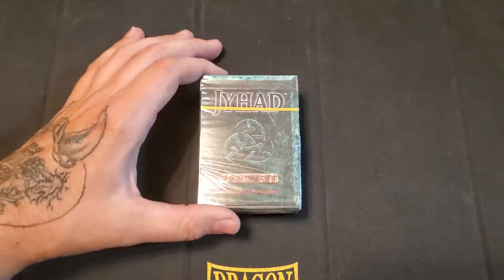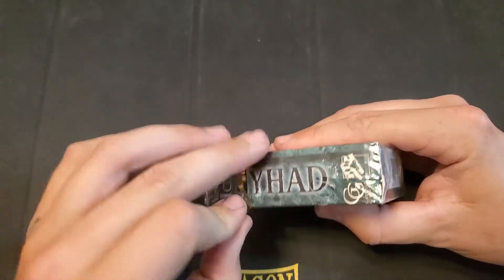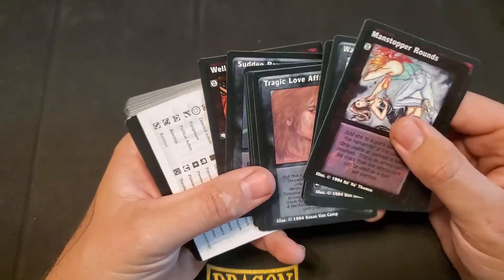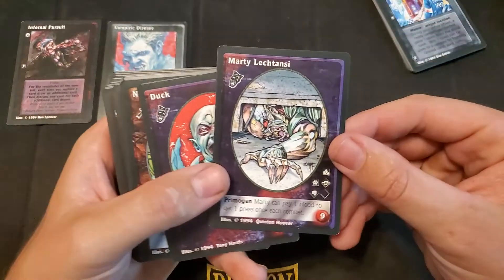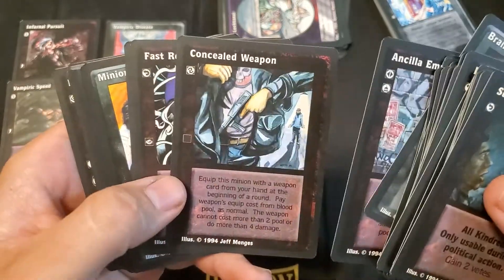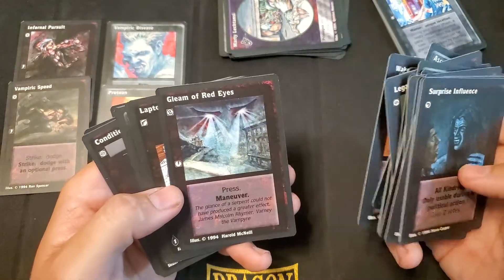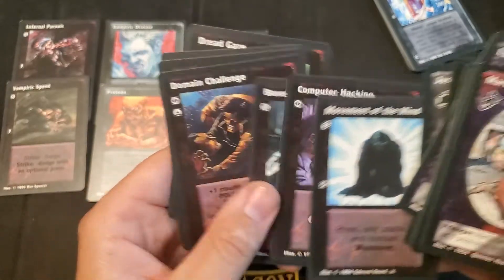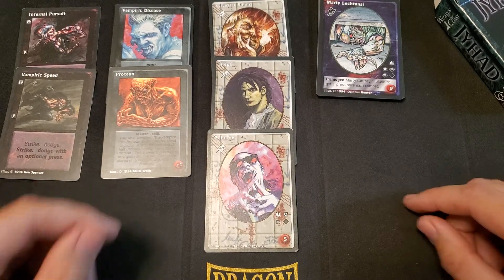Jyhad CCG (VTES) : Starter Box Opening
Decided to pick up a sealed starter box for this awesome game, please enjoy!